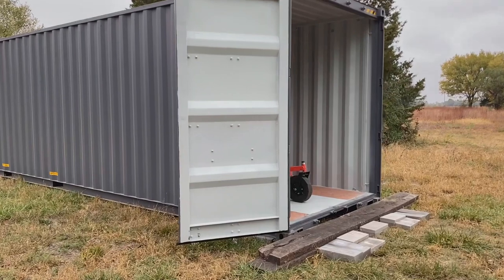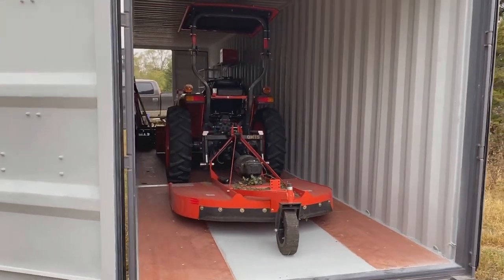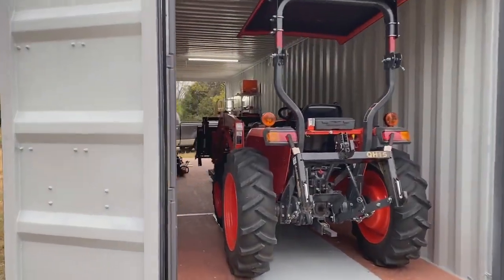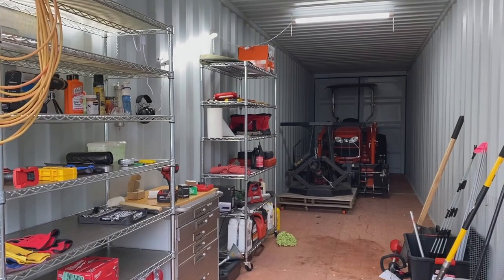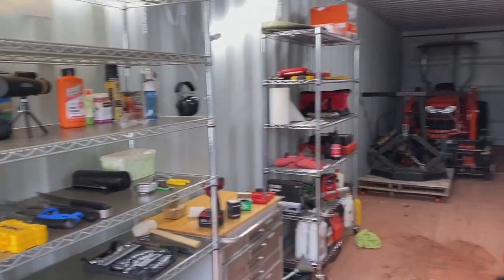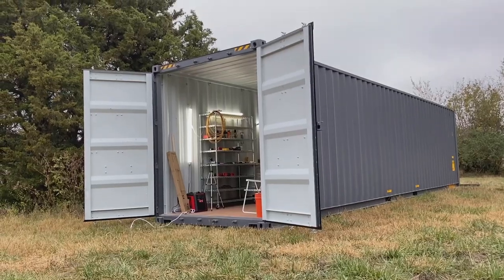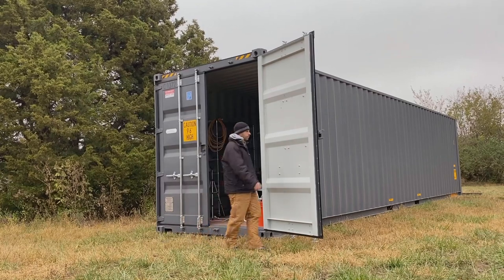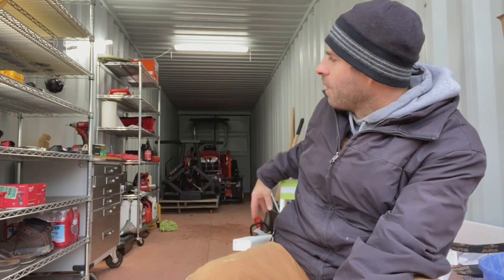Shipping container home for Kubota L2501 compact tractor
Didn't get around to building a pole barn before the weather set in, so I bought a single-trip (new) shipping container to house the tractor over the winter.

I haven't seen many videos showing how this works so I thought I'd share my experience with my Kubota L2501 compact tractor.